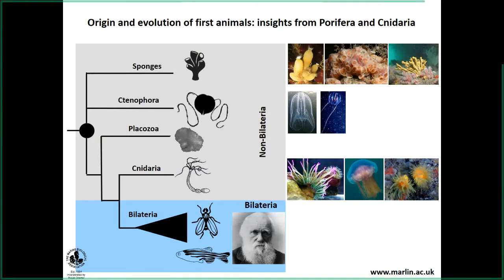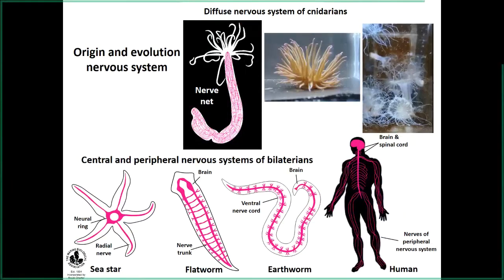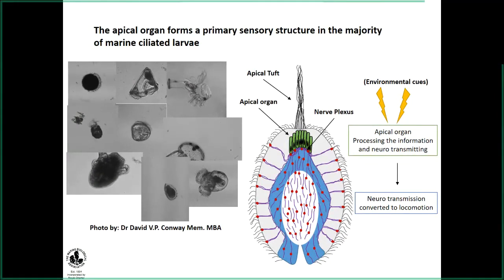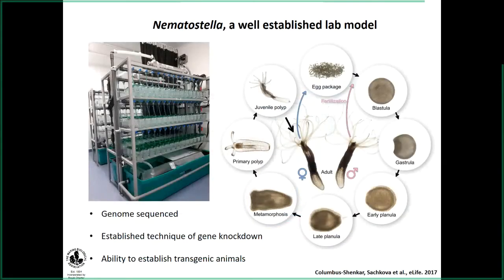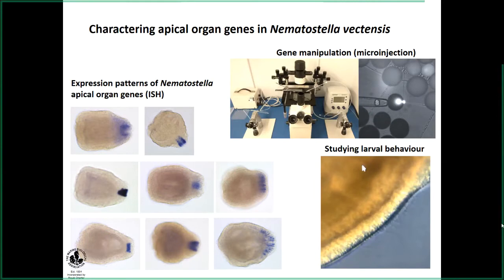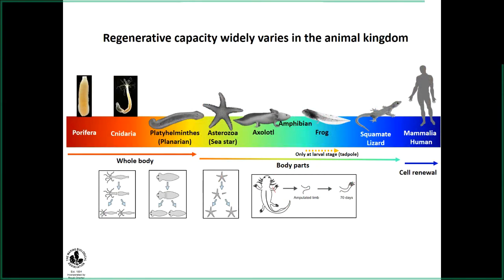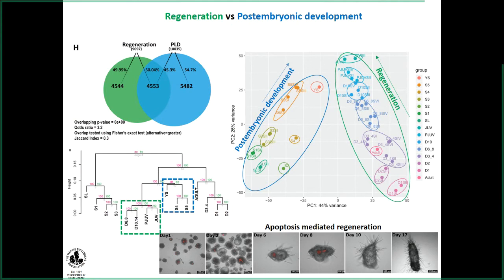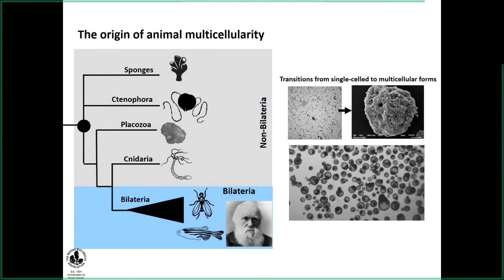Origin and evolution of first animals: insights from Porifera and Cnidaria. Venky Modepalli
Across the animal tree of life, you will find the Porifera (sponges), comb jellies, placozoans and Cnidaria (sea anemones, corals, hydroids and jellyfish) that diverged more than 600 million years ago from the rest of the animals. The last common ancestor of all animals no longer exists, but searching for similarities across the animal kingdom can provide insights on the origin and evolution of animals. In this talk, I will present my current research on sponge regeneration and the sensory structure of cnidarian larvae, the apical organ.